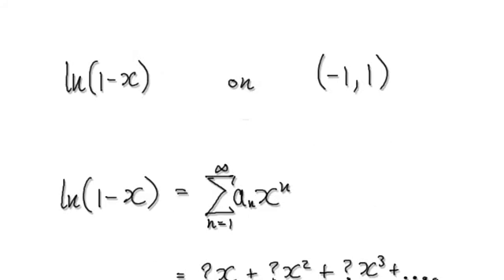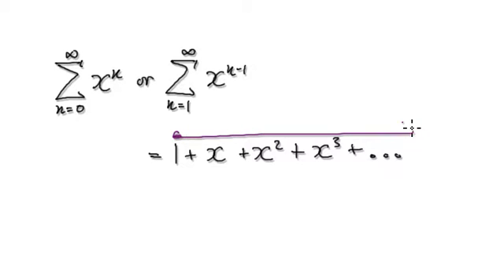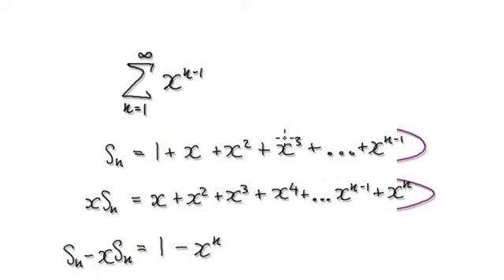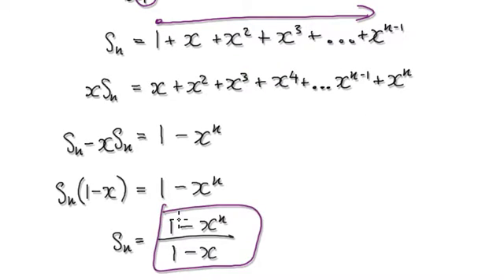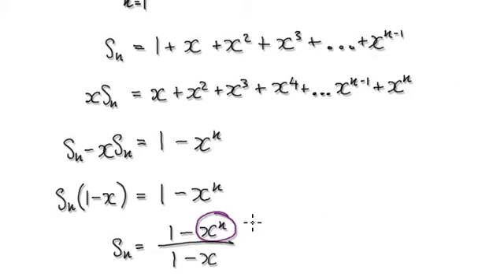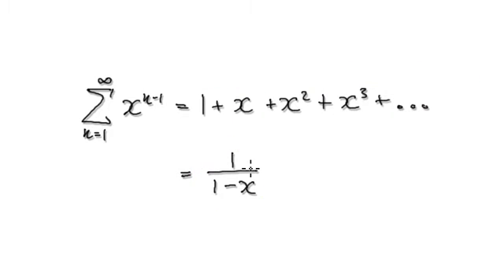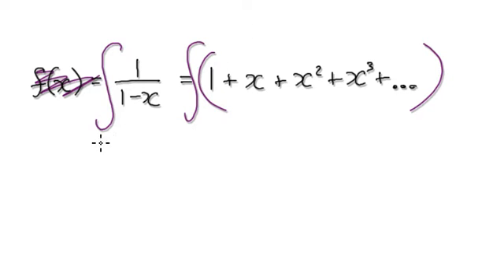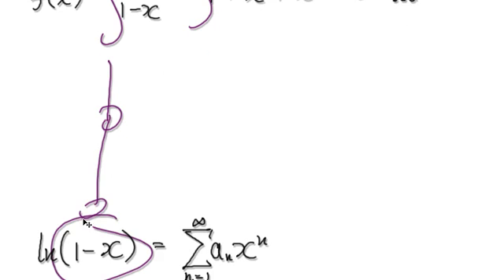Video 2736 - Power Series representation of ln(1-x) - Part 1/2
Power Series representation of ln(1-x)